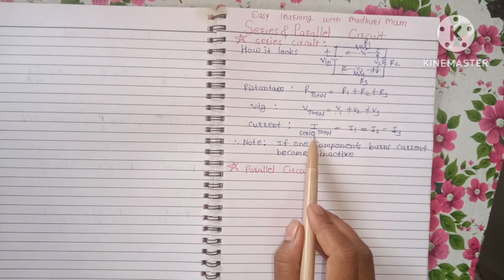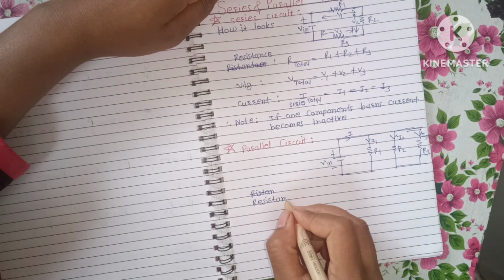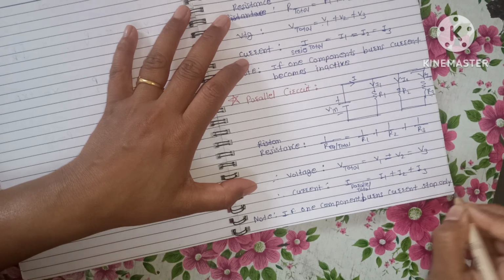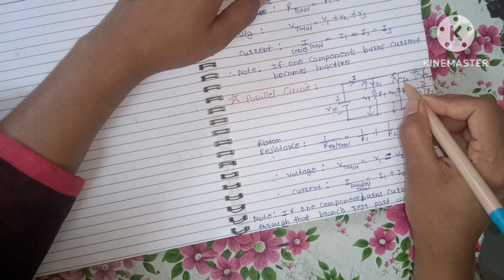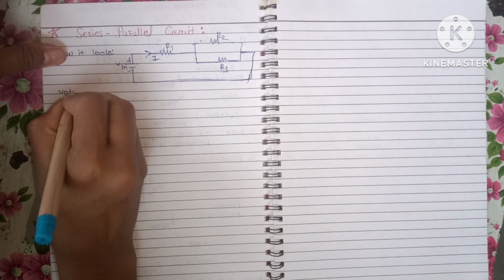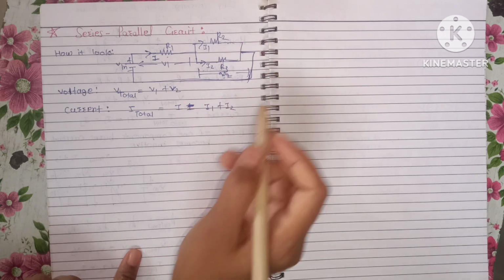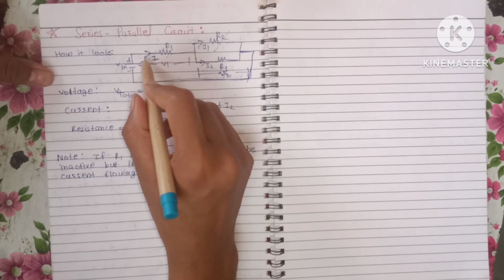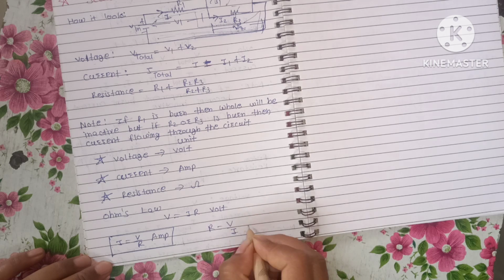series parallel circuit conceptI Basic of series parallel circuitI series circuitI parallel circuit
electical engneer

electrical engineering